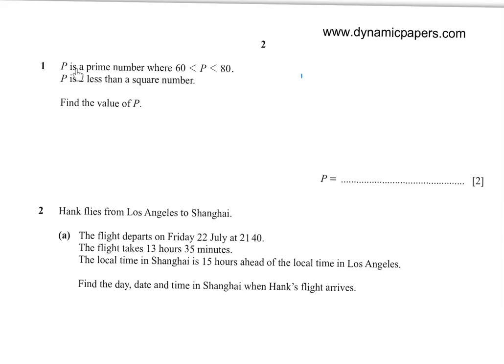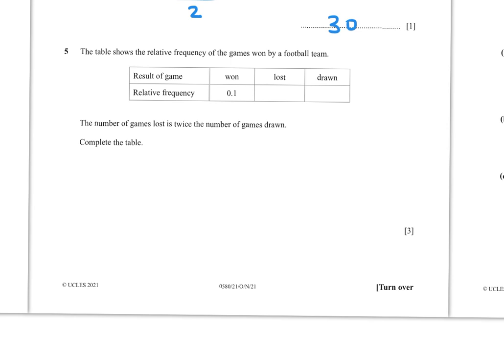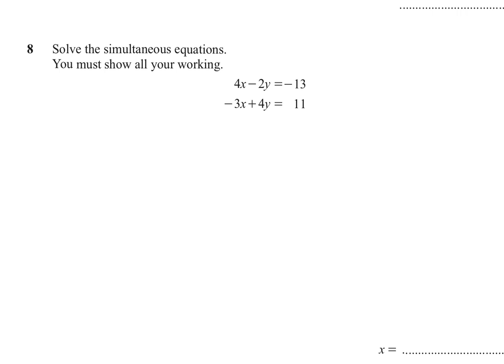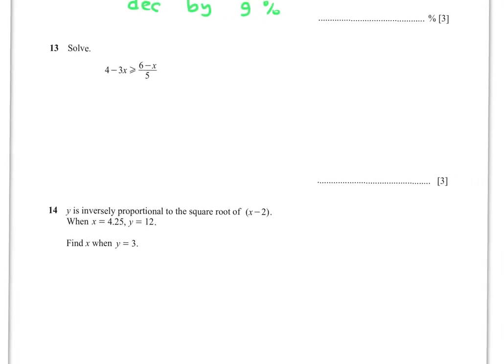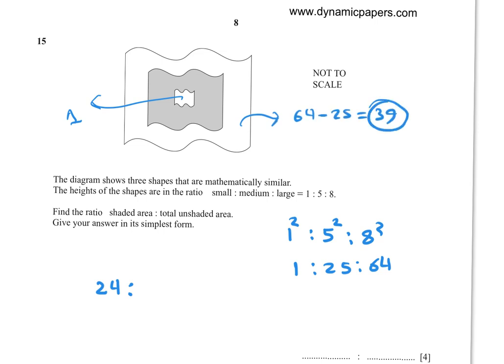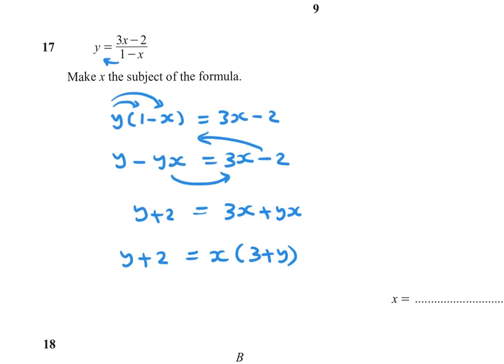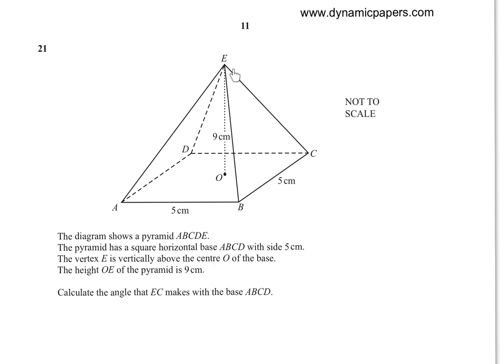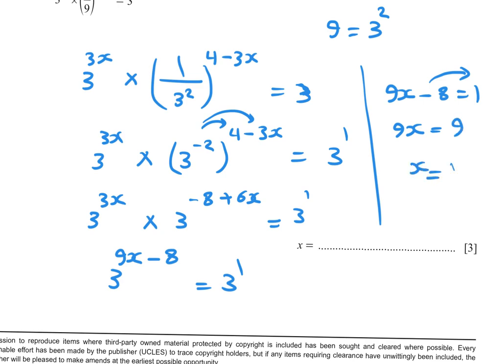0580 Oct Nov 2021 paper 21